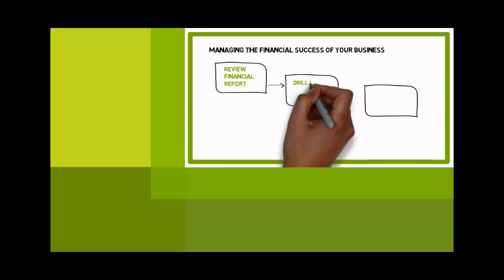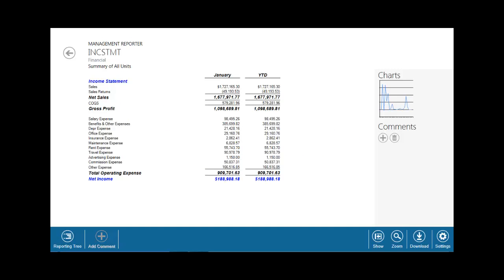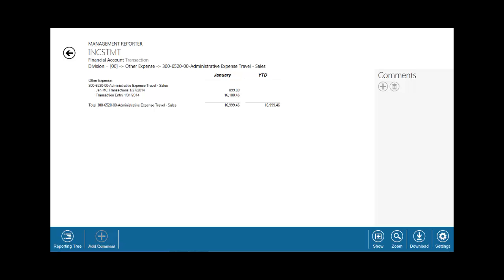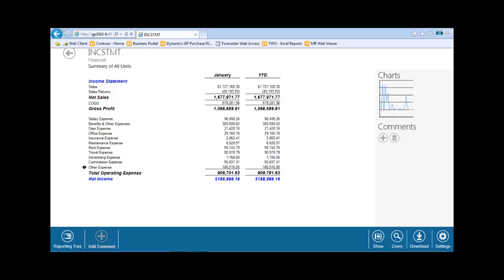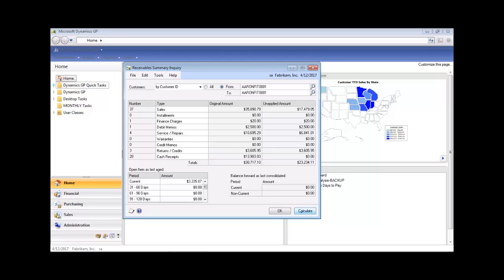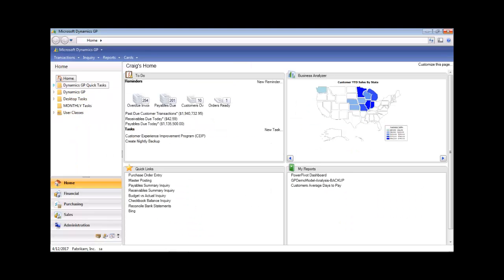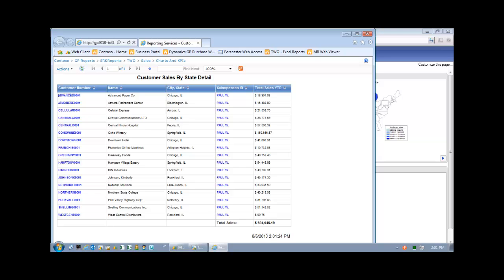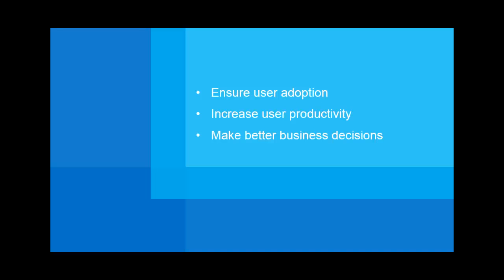InterDyn MR 2012 v2